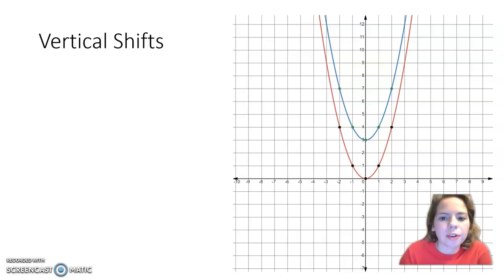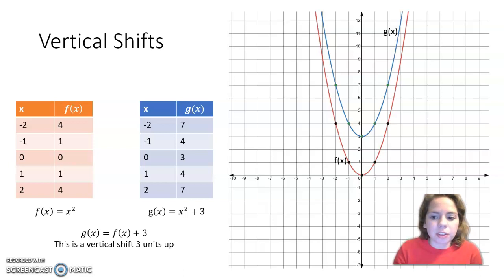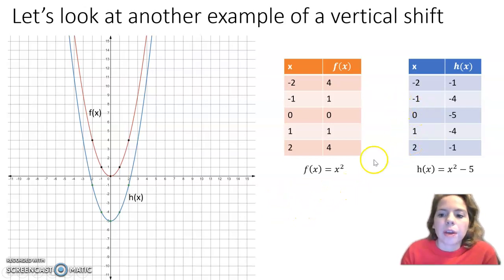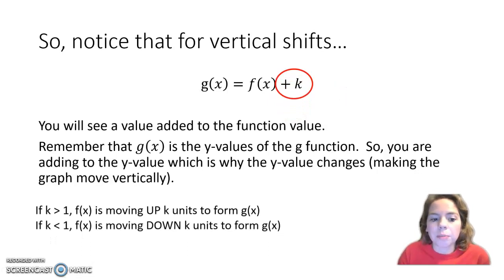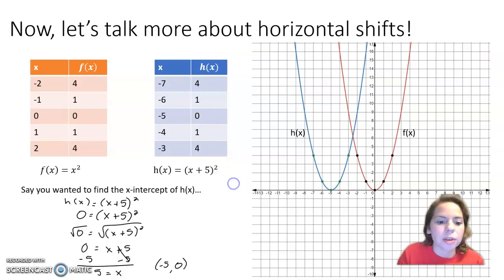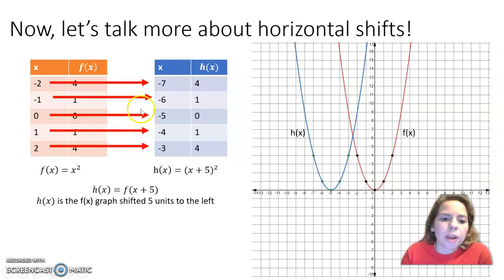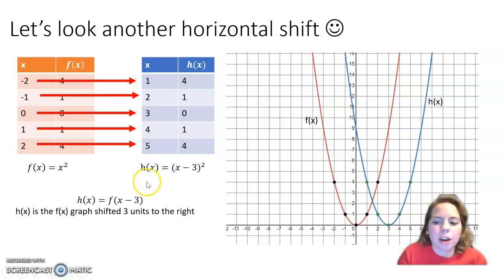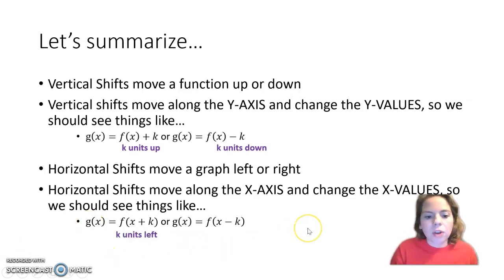Vertical and Horizontal Shifts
This aligns with Section 3-3 on the Savvas Realize Honors Math 1 curriculum.